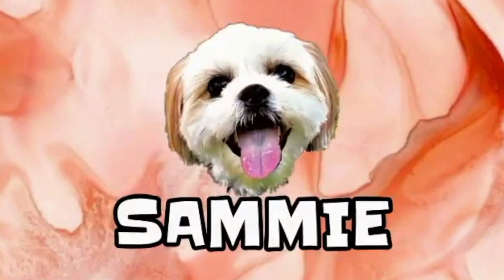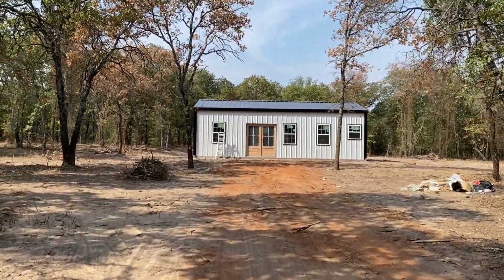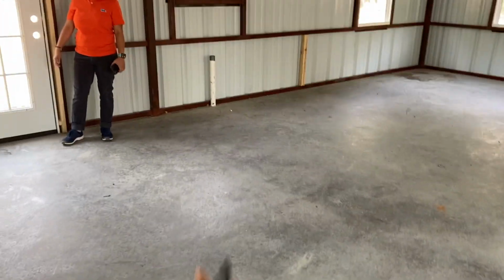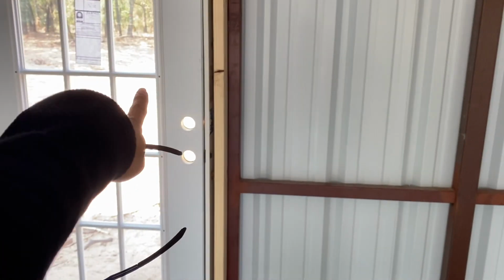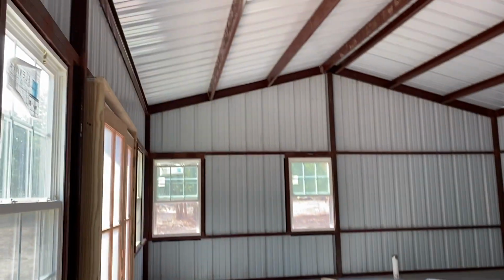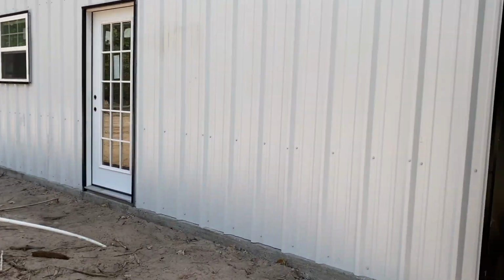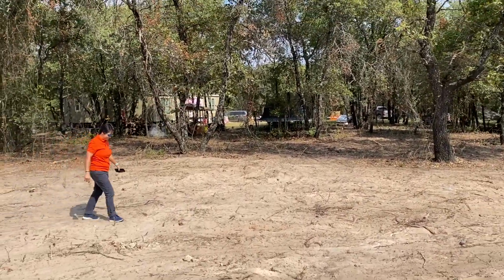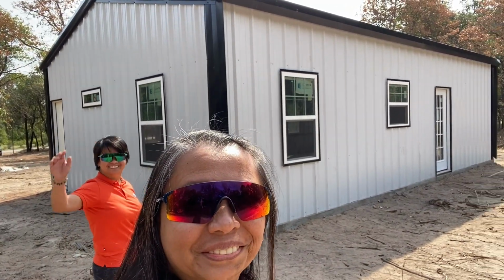BARNDOMINIUM SHELL | TAKE A TOUR WITH US INSIDE | SIMPLE LIFE IN AMERICA | COUNTRY LIFE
- The Home of Handmade Products!